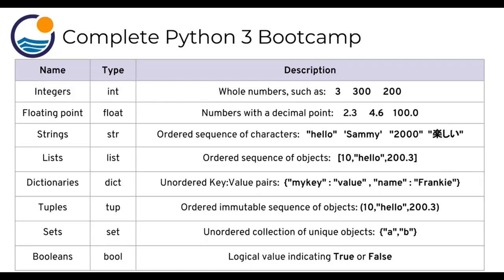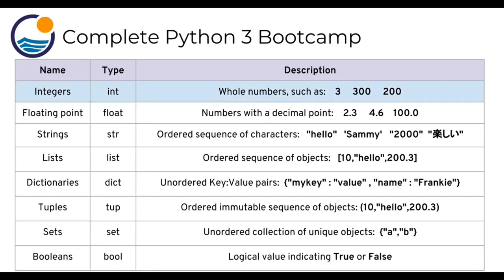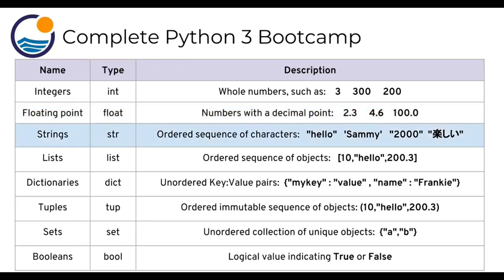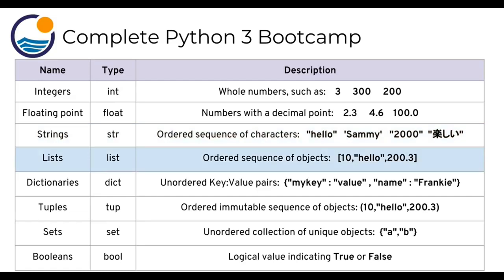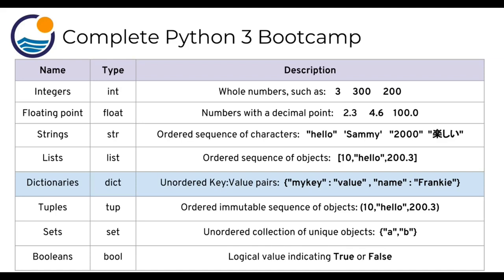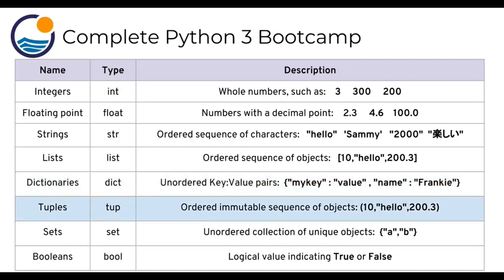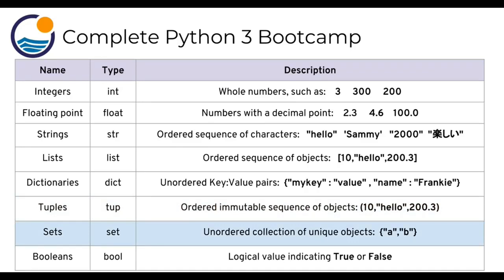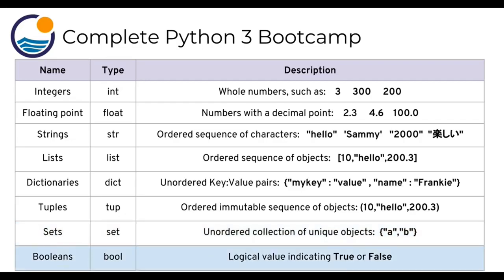# 9 Introduction to Python Data Types List, Tuple, Dictionary, Set Python Tutorial For Beginner